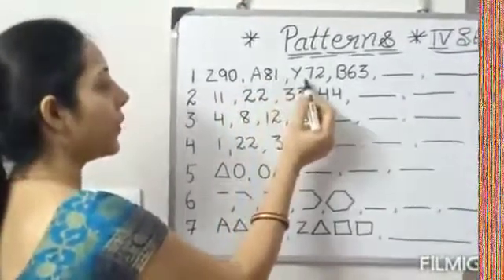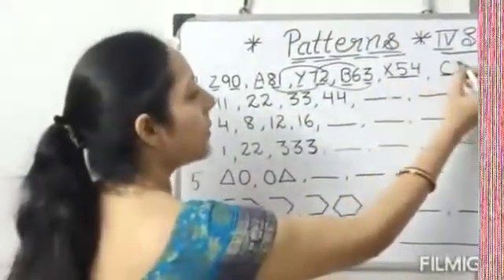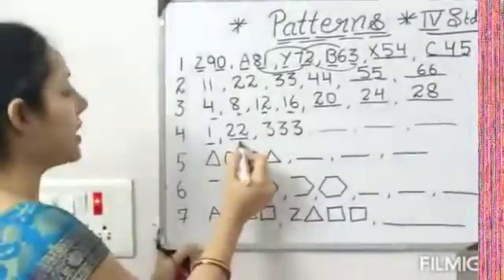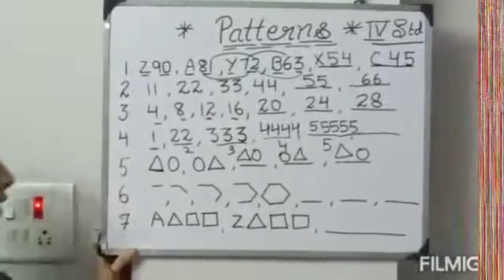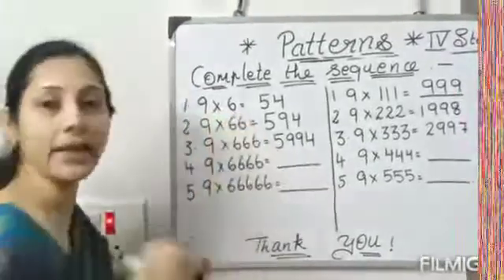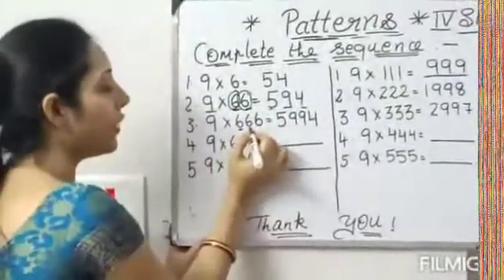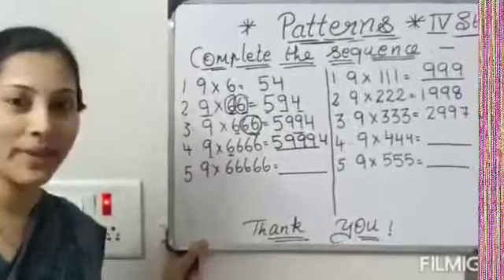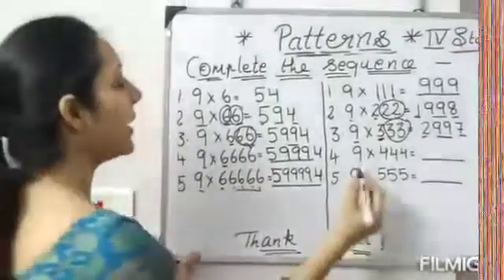Patterns - maths 4th std by Mrs.Swetha jain